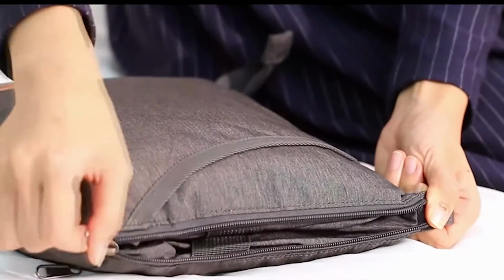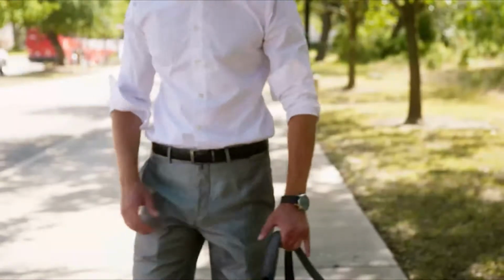Best Duffel Bag for Basketball | What bags do basketball players use?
What Best Duffel Bag for Basketball you should buy in 2022? In this video, I walk you through EVERYTHING you need to know about the Best Duffel Bag for Basketball of 2022. This is the ultimate buying guide of Best Duffel Bag for Basketball 2022.

👉Cheek Price Here :
⭐5. Yopaseeur Youth Soccer Bags -Soccer Backpack Basketball vollyball Football Bag
⭐4. ERANT Basketball Backpack with Ball Compartment
⭐3. Bseash 35L Basketball Backpack with Bottom Ball Compartment
⭐2. Canway 65L Travel Duffel Bag
⭐1. Tolaccea Gym Bags Sport Duffel Bags for Men Basketball Sport Bags with Shoes Compartment

In this video, we have just laid out The top 5 Best Duffel Bag for Basketball of 2022. In 5th place is the Youth Soccer Bags -boys girls Soccer Backpack Basketball vollyball Football Bag& Backpack with Ball Compartment - All Sports Bag Gym. In 4th place is the ERANT Basketball Backpack with Ball Compartment – Basketball Bags with Ball Holder – Basketball Bag Backpack – Basketball Bags for Boys – Backpack for Basketball. In 3rd place is the 35L Basketball Backpack with Bottom Ball Compartment – Large Capacity Sports Equipment Bag for Youth Boys Girls Fit Basketball Volleyball Football Soccer Ball, Gym, Outdoor, Travel, School, Team. In 2nd place is the Canway 65L Travel Duffel Bag, Foldable Weekender Bag with Shoes Compartment for Men Women Water-proof & Tear Resistant. In 1st place is the Tolaccea Gym Bags Sport Duffel Bags for Men Basketball Sport Bags with Shoes Compartment &Wet Pocket Travel Duffel Bag E-friendly&Lightweight.